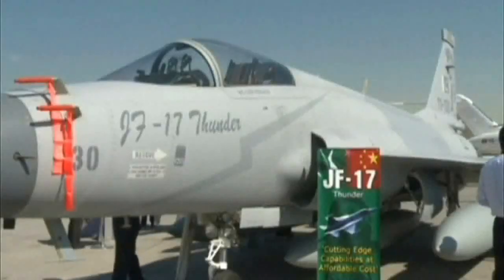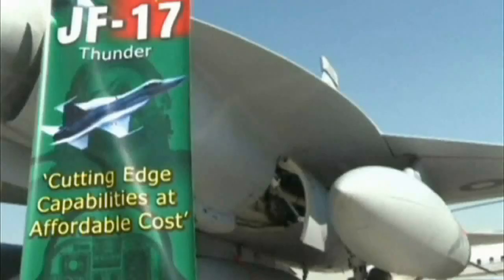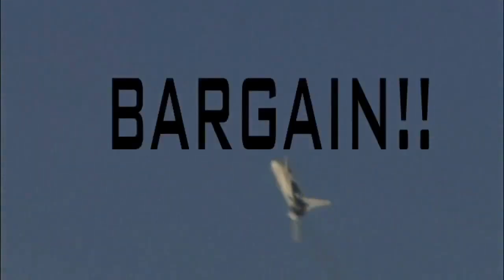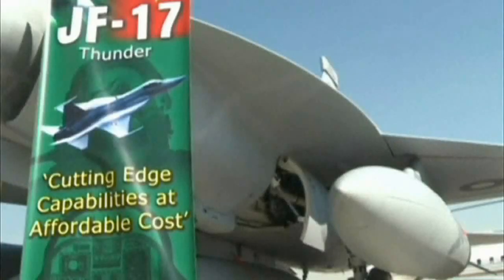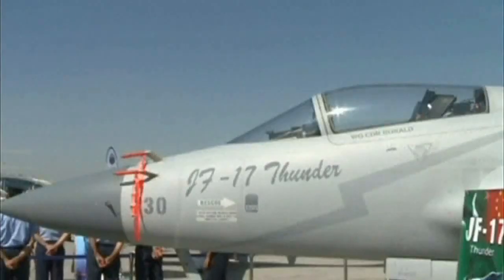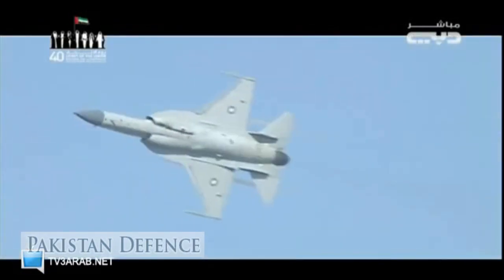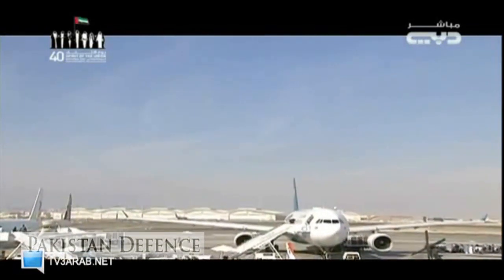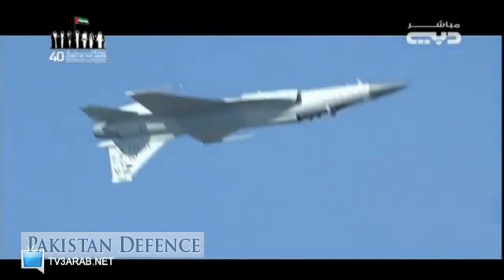JF-17 Thunder - Dubai Airshow 2011